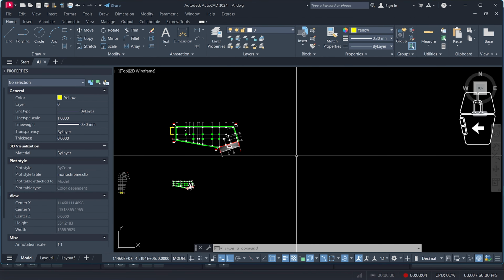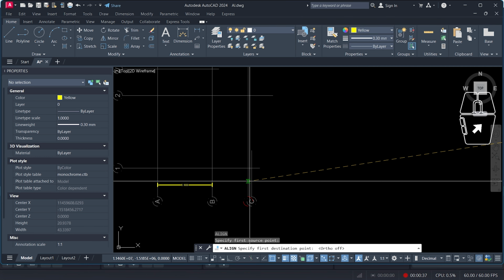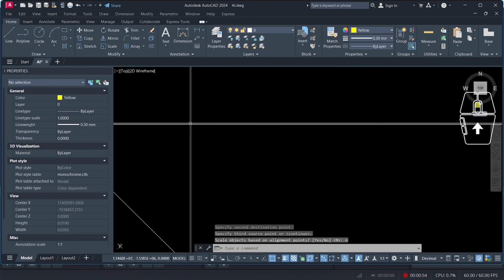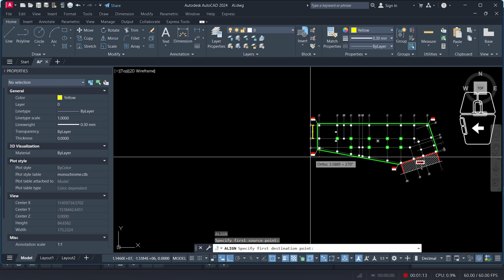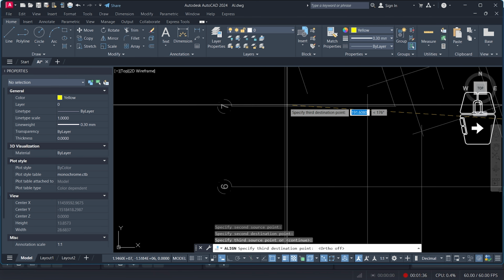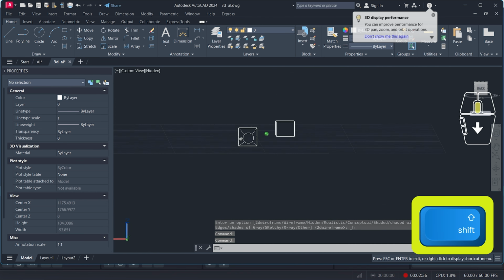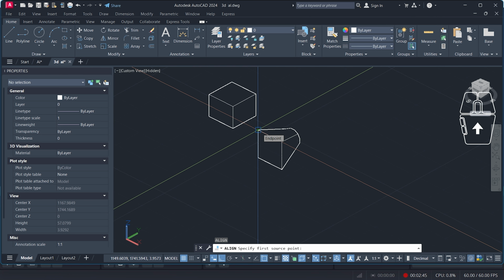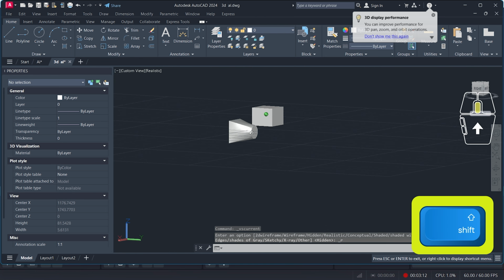AutoCAD ALIGN Command – Align Objects in 2D and 3D (Easy Tutorial)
🔍 Align Objects in 2D and 3D - Easy Tutorial

Learn how to precisely align objects in 2D and 3D using our step-by-step tutorial. Whether you're a beginner or looking to enhance your skills, this guide has got you covered.

📌 Alignment Steps:

1. Select Objects:

Type 'ALIGN' in the command line and press Enter.
Choose the objects you want to align.
2. Specify Points:

For a 2D alignment, define a source point and its corresponding destination point.
To rotate the object, provide a second source point followed by its destination point.
3. Execute the Alignment:

Press Enter to complete the command.
🚀 2D Alignment:

With one pair of points, objects smoothly move from the source point to the destination point in 2D or 3D.
🌐 3D Alignment:

Using two pairs, you can move, rotate, and scale objects for perfect alignment.

The first pair defines the base point.
The second pair sets the rotation angle.
Scale the object based on the distance between the two destination points.
With three pairs, move and rotate objects seamlessly in 3D for precision alignment.

⚠️ Note:

Scaling is available only when aligning objects using two point pairs.
Avoid using two source and destination points for a 3D alignment on non-perpendicular working planes to ensure predictable results.
🎓 Follow these instructions for flawless object alignment in your projects.